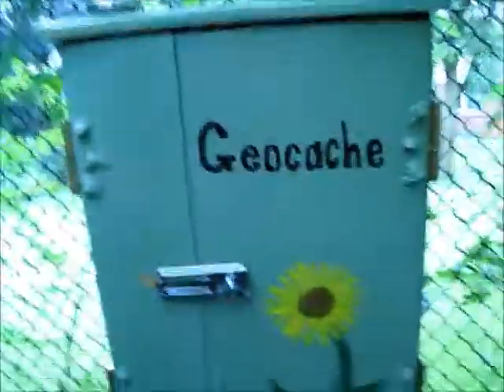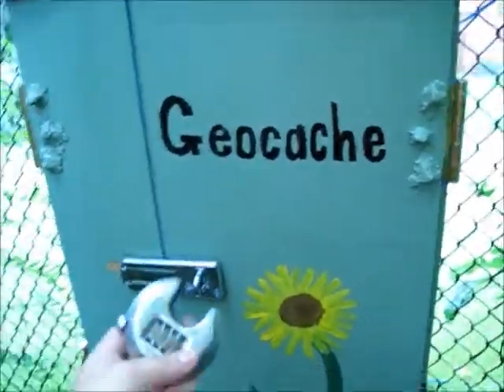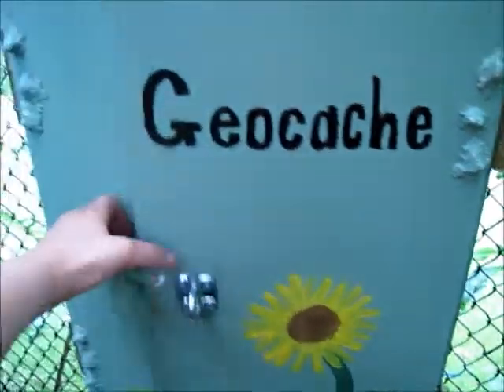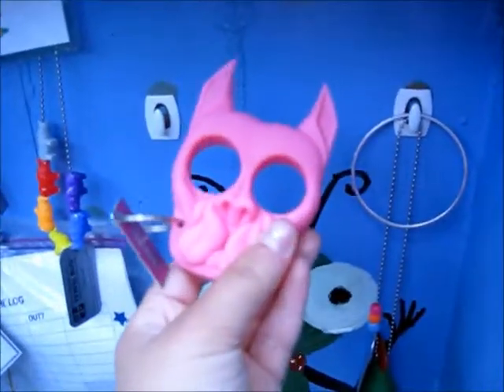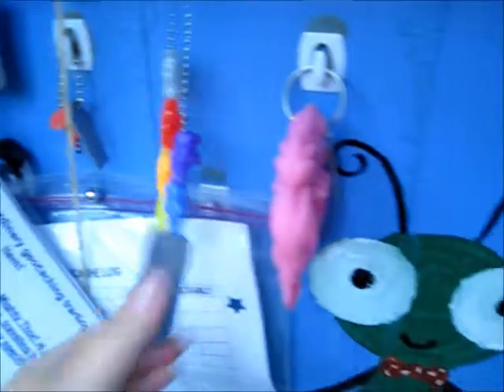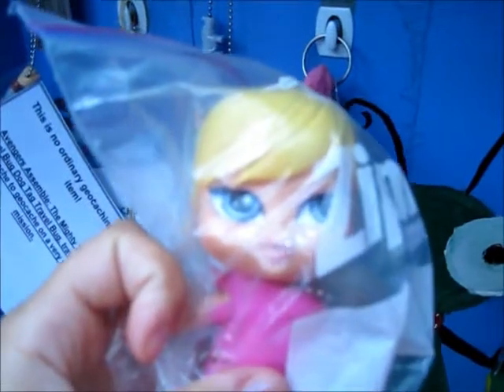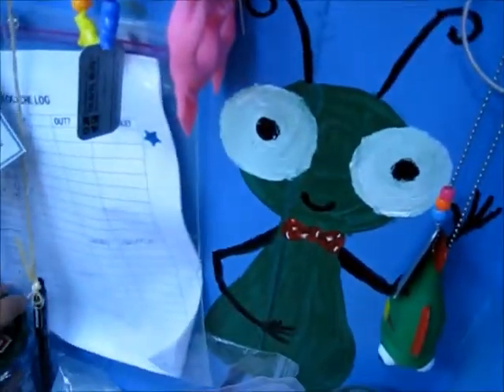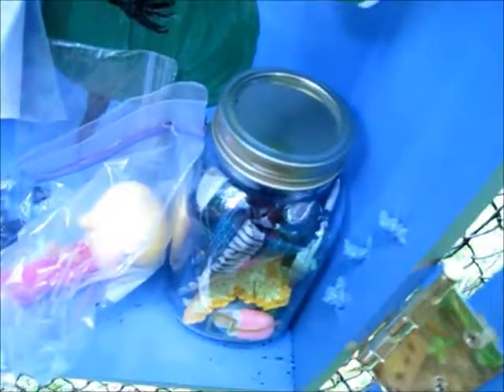Geocache: Cool Travel Bug Hotel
This is my travel bug hotel in New Jersey - an official Geocache. If you would like to find this cache then message me your caching name and I will send you the link.
If you would like to learn more about Geocaching, go to Geocaching.com and join the adventure.